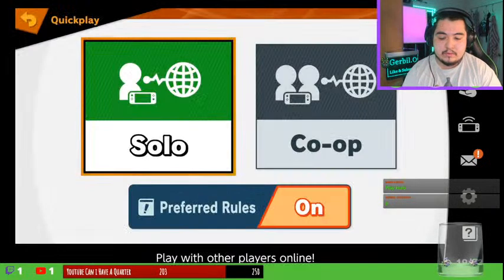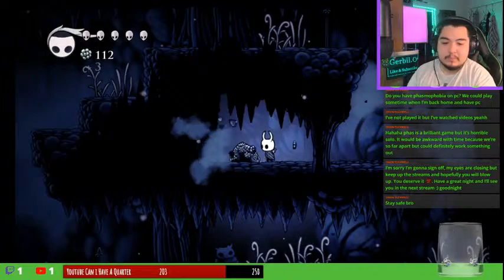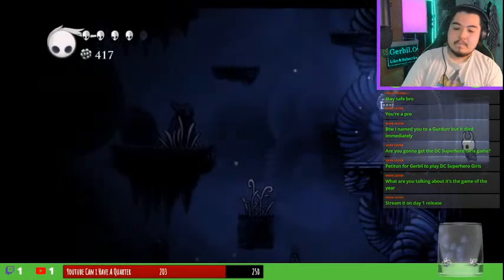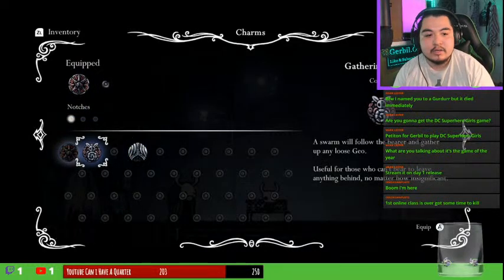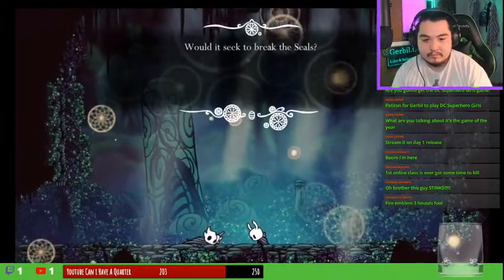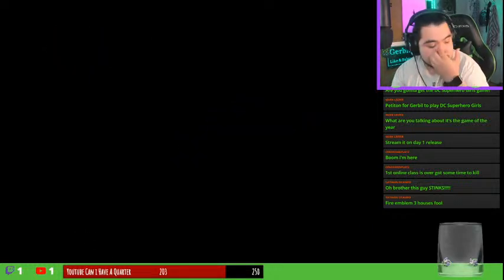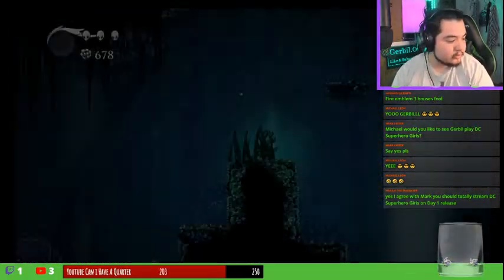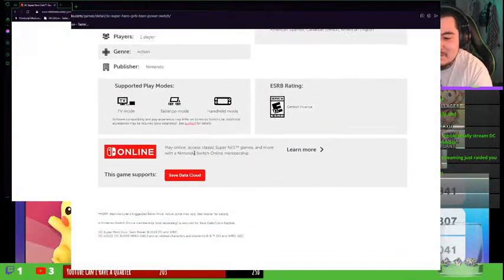Happy Nintendo Switch Day! | Community Wednesday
All Social Media Here! - Solo.to/gerbil.o